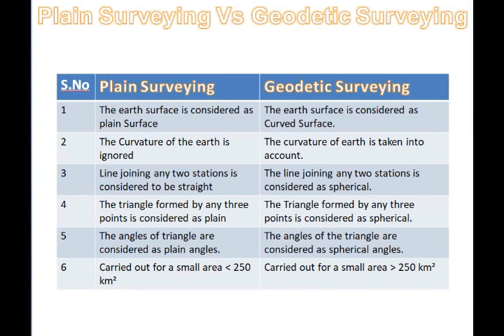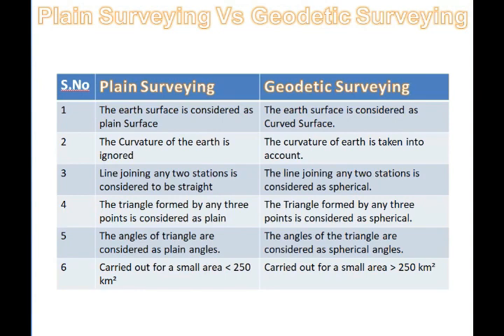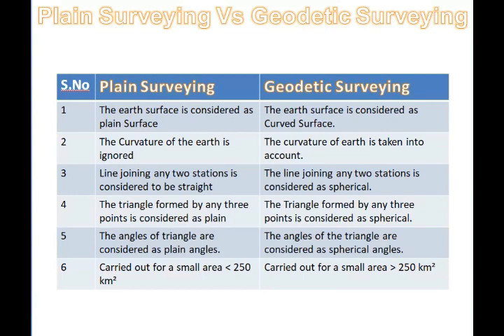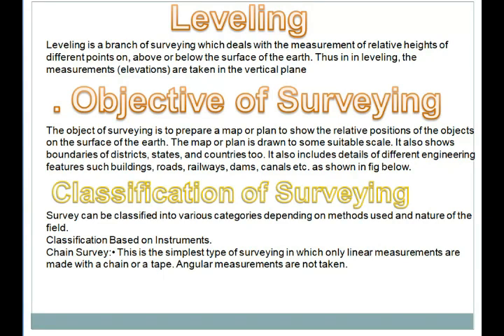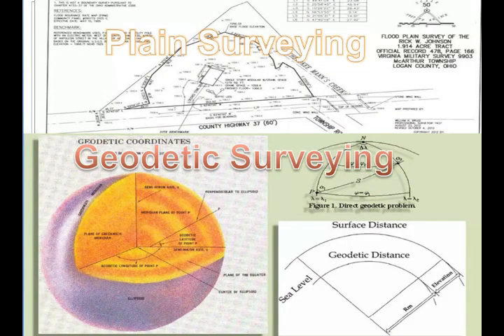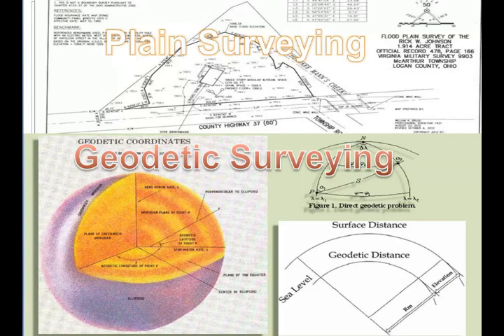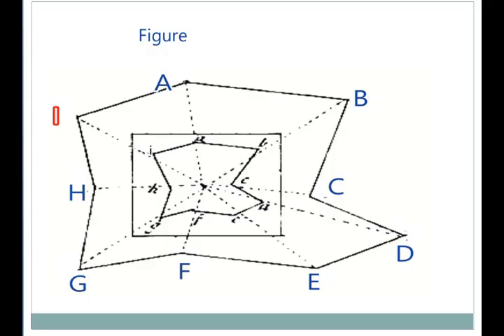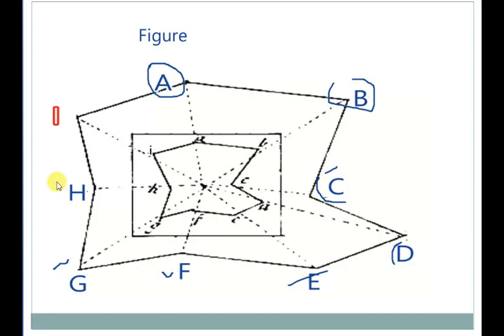PURPOSE OF SURVEYING IN CIVIL ENGINEERING PART II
Leveling, The objective of Surveying, Classification of Surveying,
COMPARISION BETWEEN Plain Surveying, Geodetic Surveying
Uses of Surveying,
"Surveying is the art of science
of determining the relative positions of various points or stations on the
the surface of the earth by measuring the horizontal and vertical distances, angles, and taking the details of these points and by preparing a map or plan to any suitable scale."